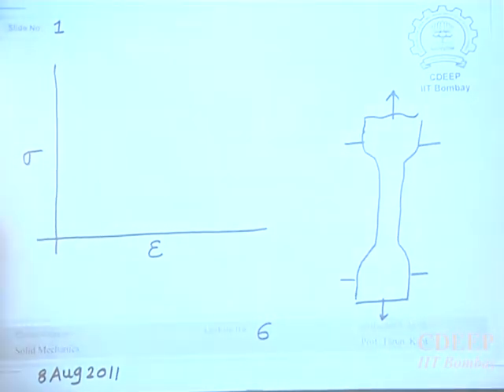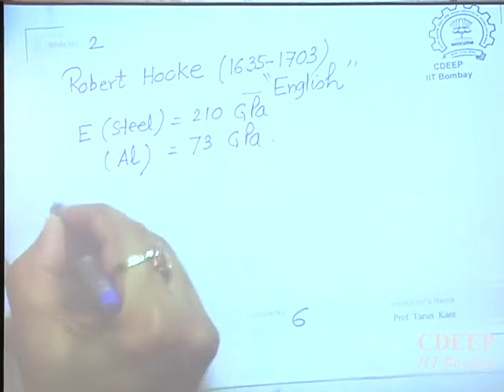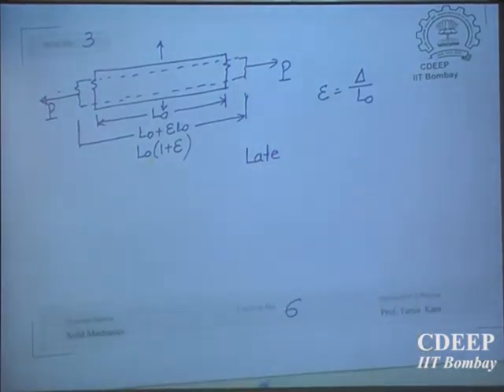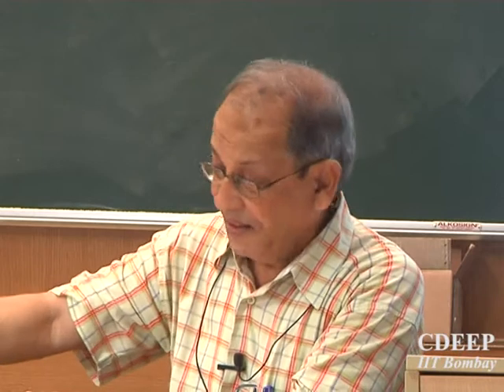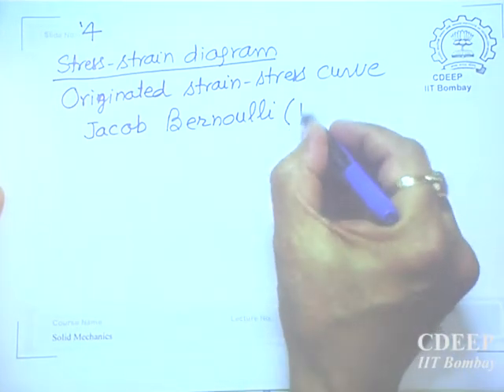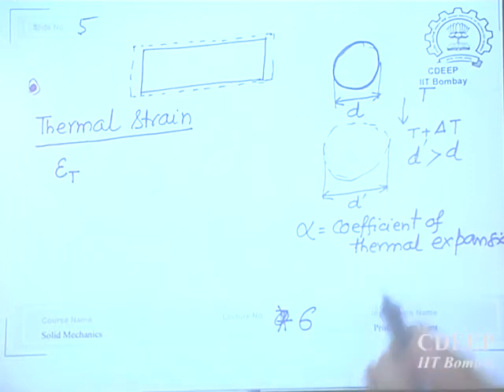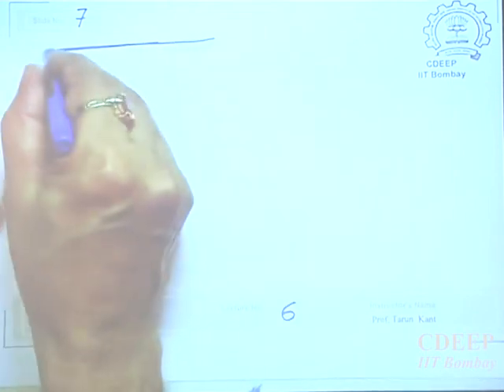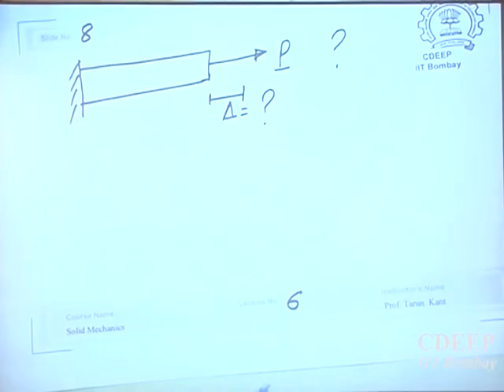CE201- 2011- Solid Mechanics L6